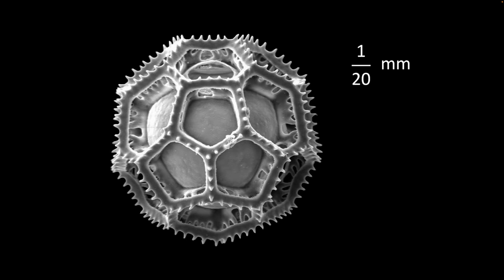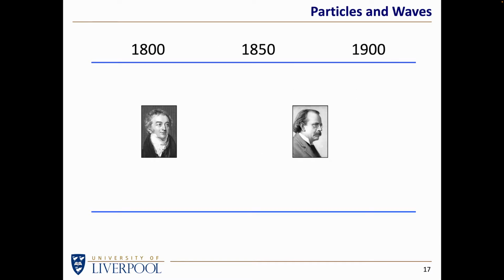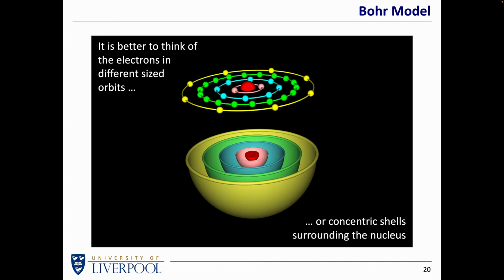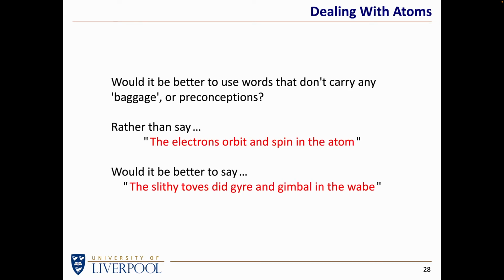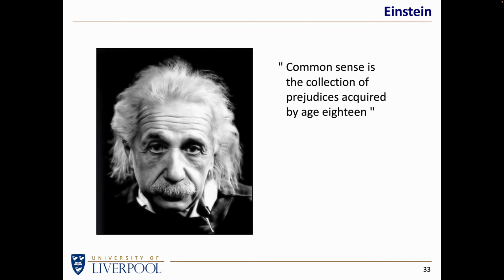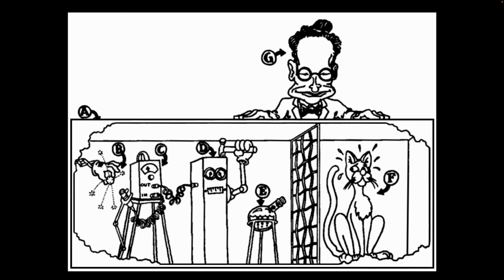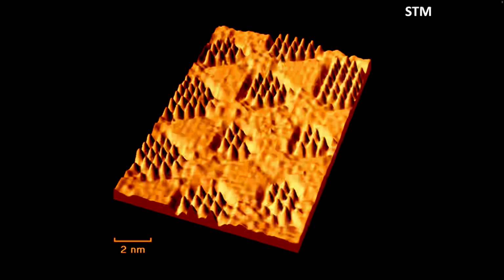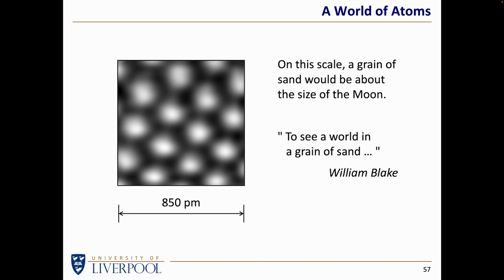The Weird World of the Very Very Small (WDAS)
An outreach talk given to the West Didsbury Astronomical Society (WDAS) on 10 Oct 2022.